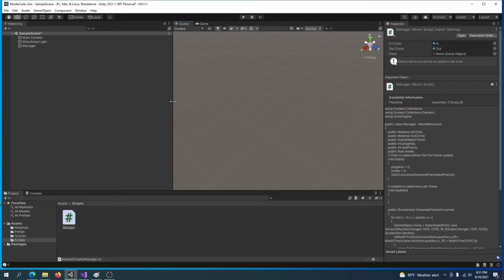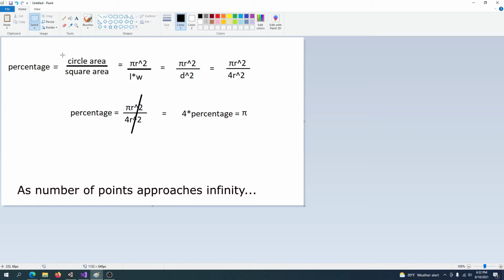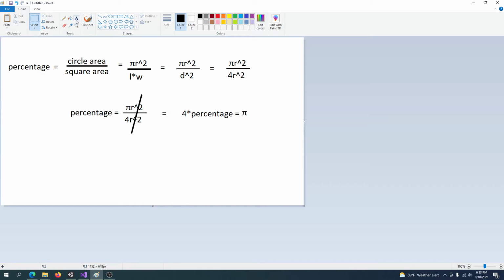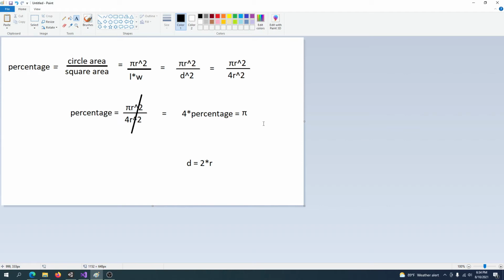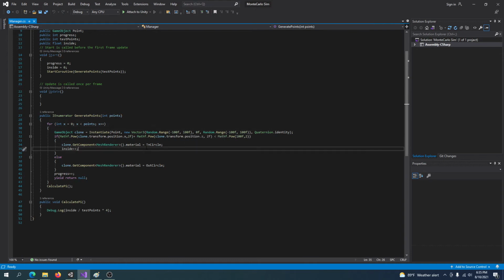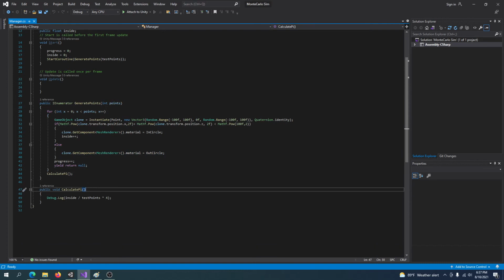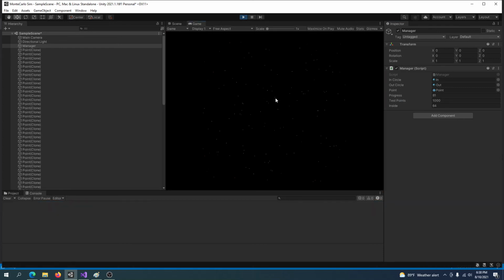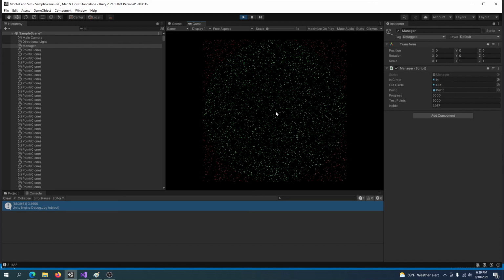Using the Monte Carlo Method to Calculate Pi in Unity!?(!?)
To skip the math go to 6:00... but don't!